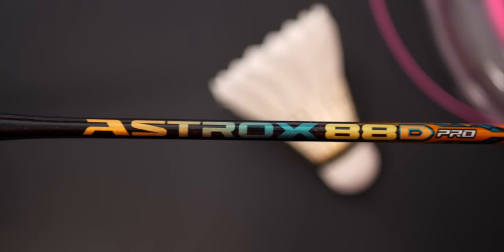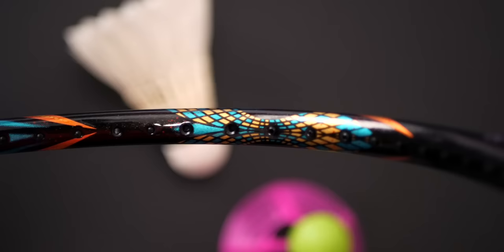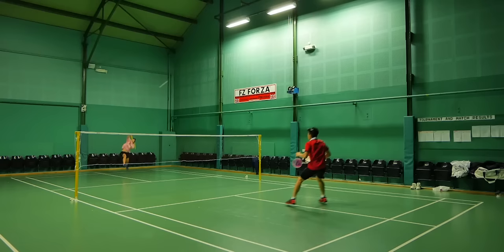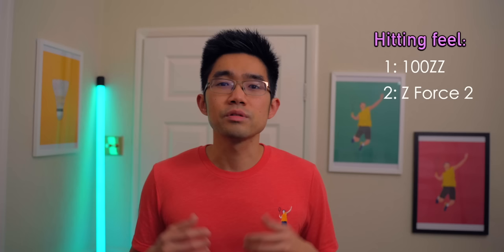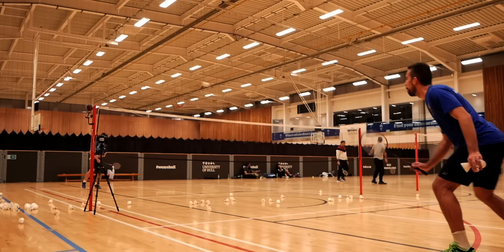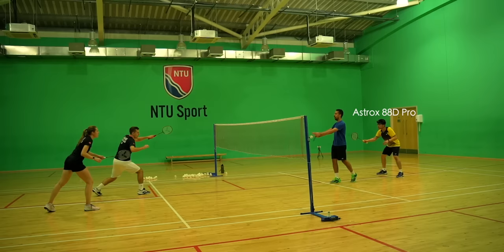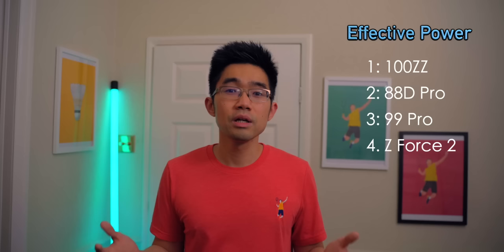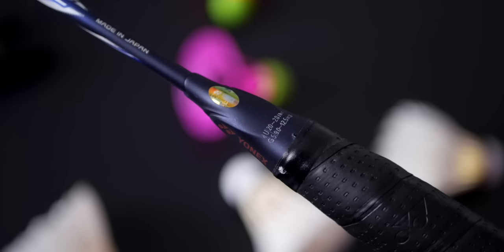Best Power Yonex Badminton Racket | Yonex Astrox 100ZZ vs Astrox 88D Pro vs Astrox 99 Pro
Find out what is THE BEST POWER badminton racket from Yonex. Is it the Astrox 100ZZ? or the Astrox 88D Pro, Astrox 99 Pro or even the legendary Voltric Z Force 2?! All compared and reviewed side by side here.

Yonex Astrox 100ZZ: (UK) ; (Worldwide)
Yonex Astrox 99 Pro Cherry Sunburst (UK)
Yonex Astrox 99 Pro White Tiger (UK)
Yonex Astrox 88D Pro: (UK) ; (Worldwide)
Yonex Voltric Z Force 2: (Worldwide)

Yonex Arcsaber 11: (Worldwide)
Yonex Astrox 77: (UK) ; (Worldwide)
Yonex Astrox 88D: (UK) ; (Worldwide)
Yonex Astrox 88S: (UK) ; (Worldwide)
Yonex Astrox 88S Pro: (UK) ; (Worldwide)
Yonex Astrox 99: (UK) ; (Worldwide)
Yonex Duora 10: (UK) ; (Worldwide)
Yonex Duora 10LT: (UK) ; (Worldwide)
Yonex Duora 7: (UK) ; (Worldwide)
Yonex Duora 8XP: (UK) ; (Worldwide)
Yonex Duora Z Strike: (Worldwide)
Yonex Nanoflare 700: (UK) ; (Worldwide)
Yonex Nanoflare 800: (UK) ; (Worldwide)
Yonex Nanoflare 800LT: (UK) ; (Worldwide)
Yonex Nanoray Z Speed: (Worldwide)
Yonex Voltric FB: (UK) ; (Worldwide)